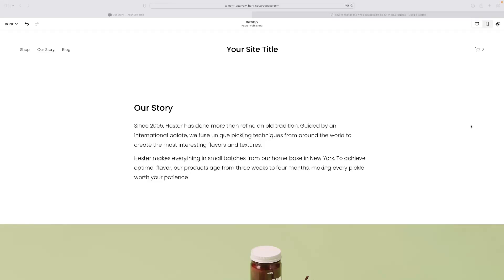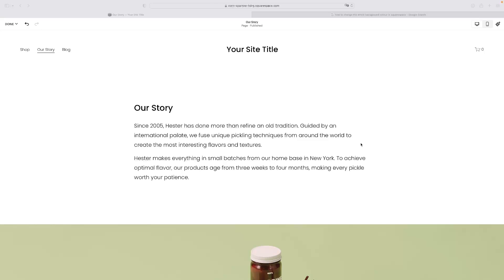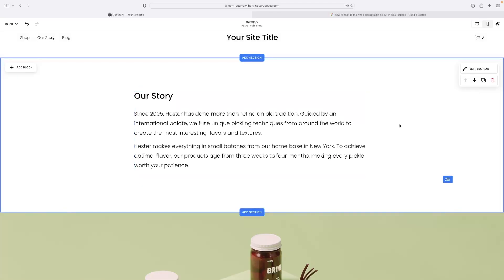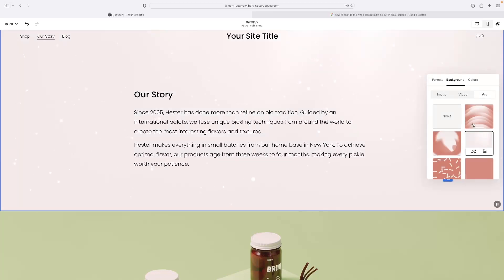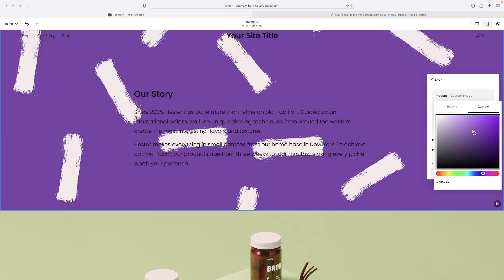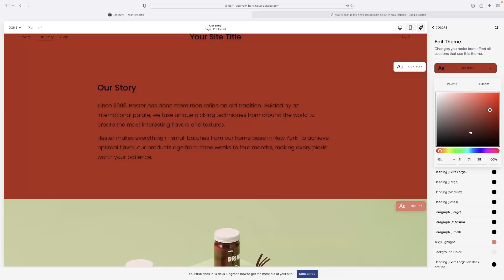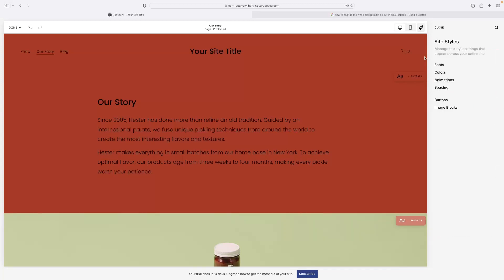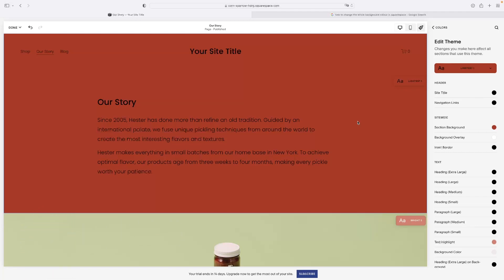How To Change Whole Background Color In Squarespace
In this video, I'm going to show you how to change the whole background color in Squarespace. This is a really simple tip that can make a big difference in the look and feel of your website.

If you're looking to give your website a new look and feel, then this is the tutorial for you! In this video, I'll show you how to change the whole background color of your squarespace website, making it look more professional and sleek!